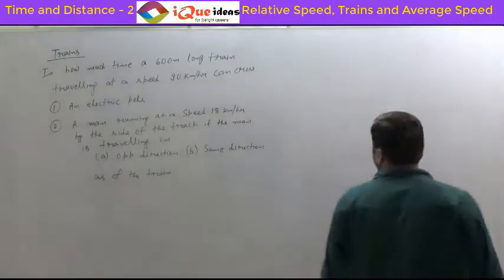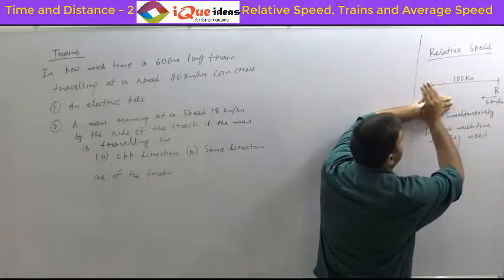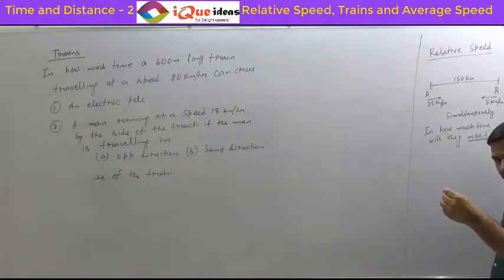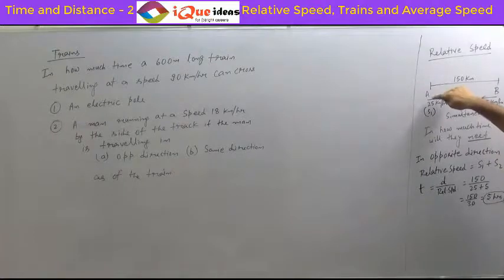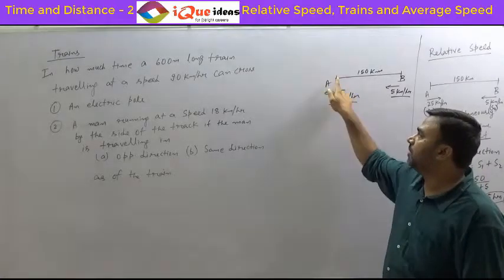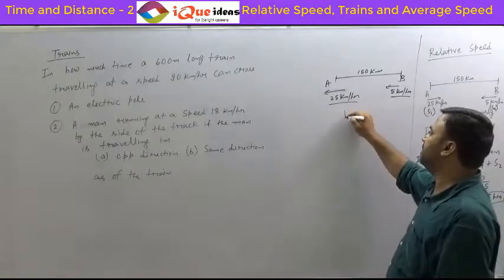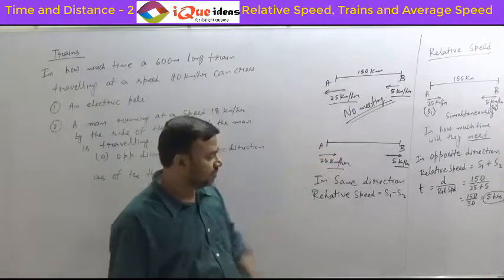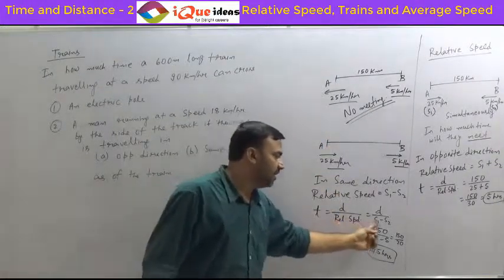Relative Speed Basic Concept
This video deals with the basic concept of Relative Speed with a very simple example and deals with both the situations of Same direction and Opposite direction. Useful for entrance exams